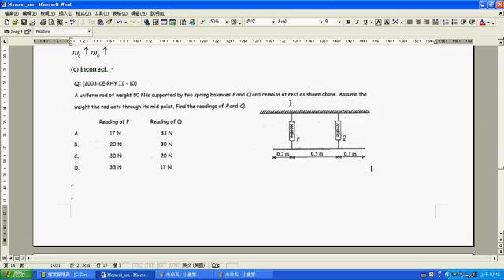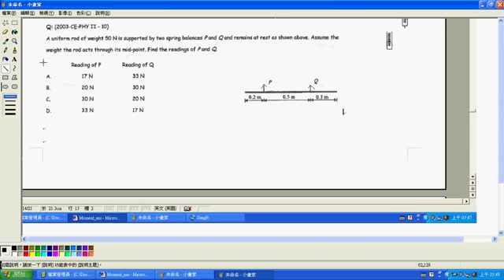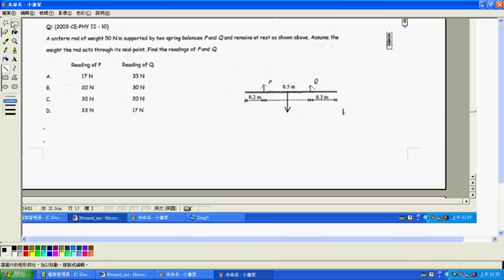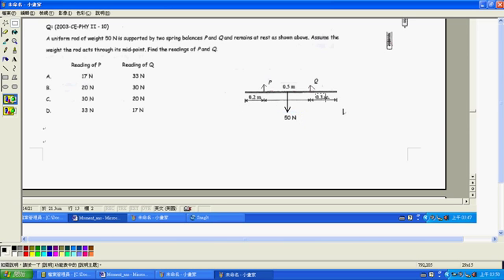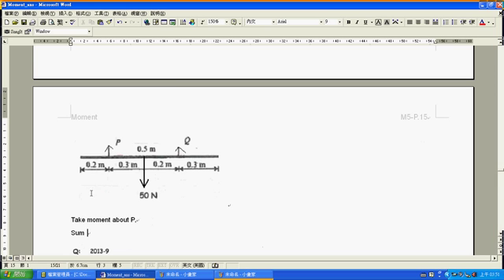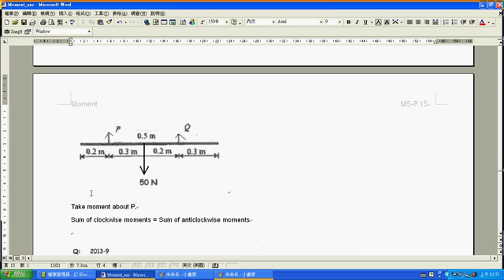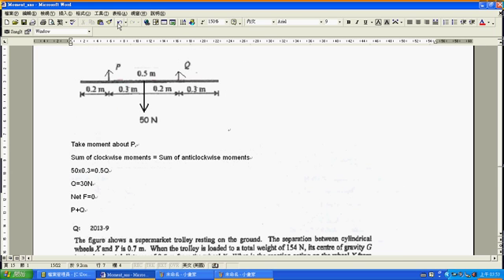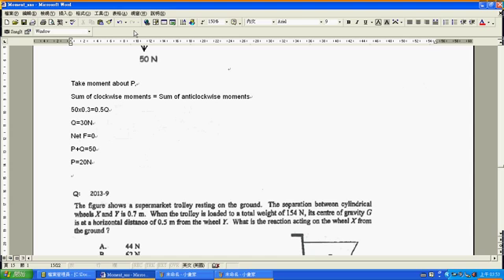Moment Notes Movie12